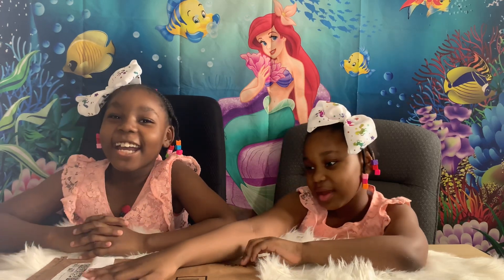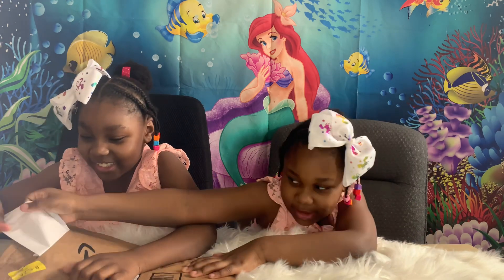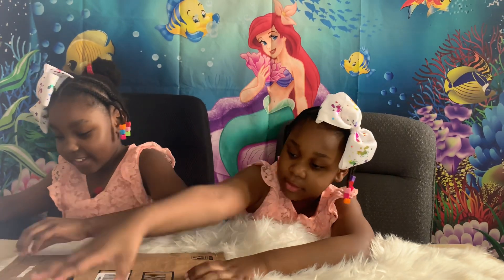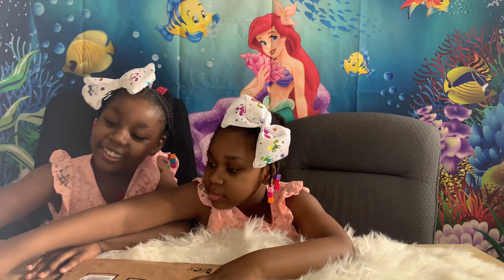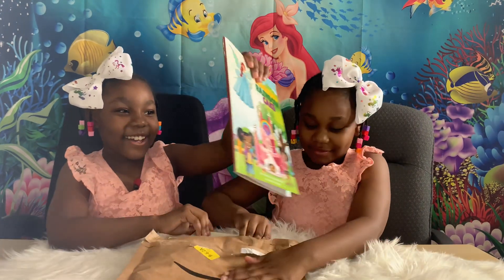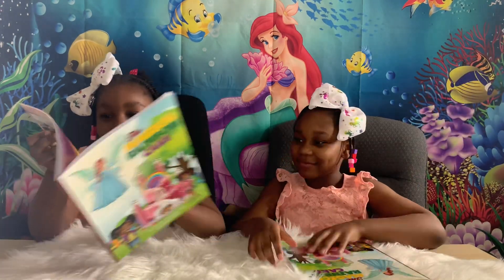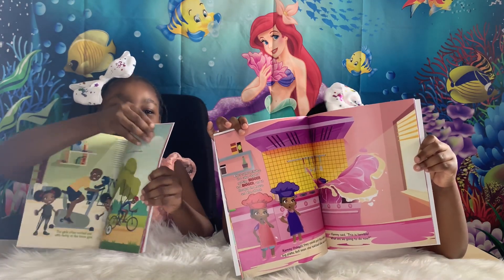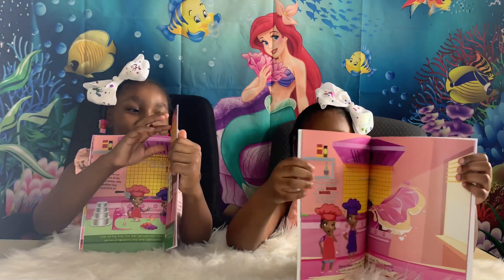Children’s Book Unboxing | The Magical Rainbow Cake | Kids Read Aloud Book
Amazon U.S👇👇👇

Amazon Canada👇👇👇👇